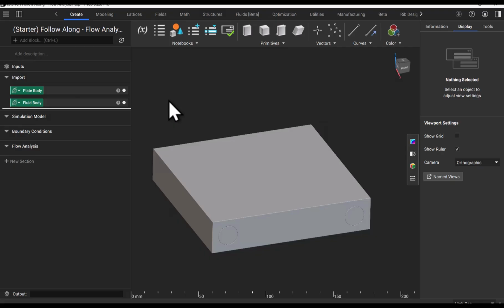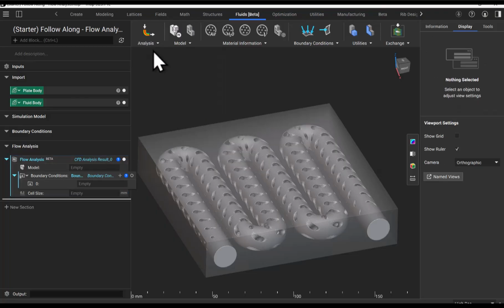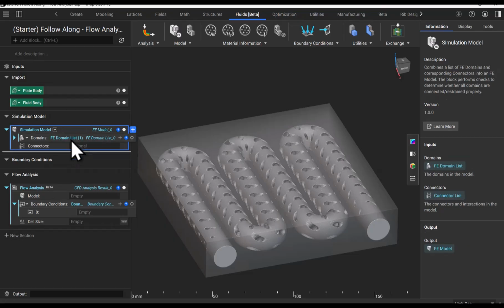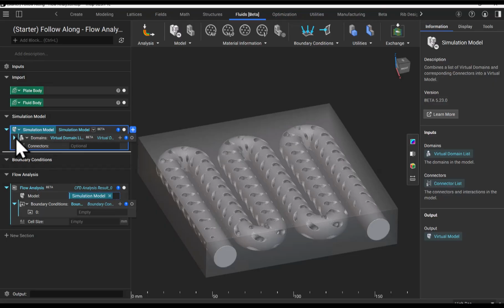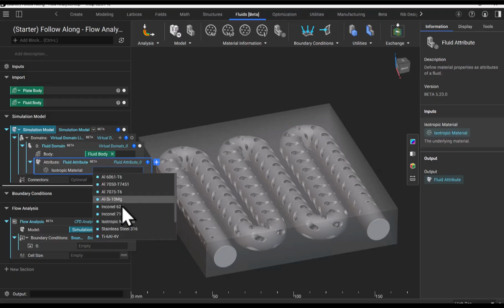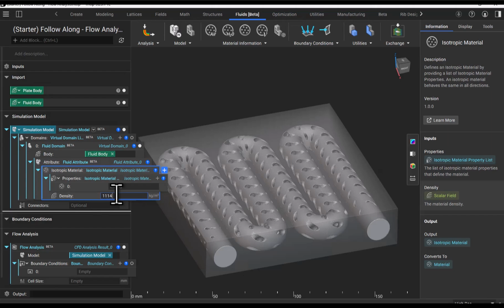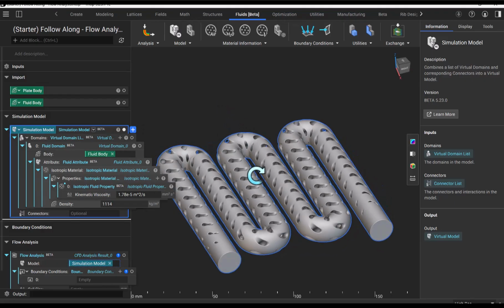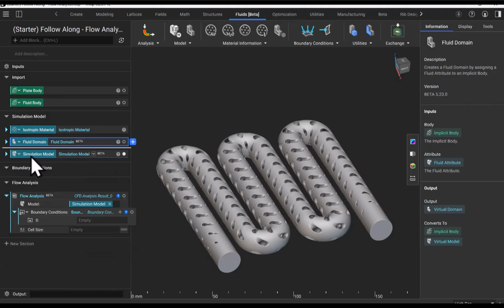Intro to Flow Analysis: Follow Along: Flow Analysis Simulation Model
This video demonstrates how to setup a Simulation Model for Flow Analysis in nTop. This video covers:

0:00 Introducing Flow Analysis
0:45 Navigating Flow Analysis Tools
1:20 Building the Simulation Model
2:47 Defining Fluid Domain Inputs
3:24 Describing Material Properties
5:23 Finalizing Simulation Model Setup

This video can be found on the nTop Learn site under the "Intro to Flow Analysis" course: